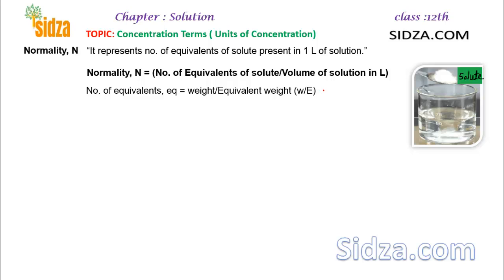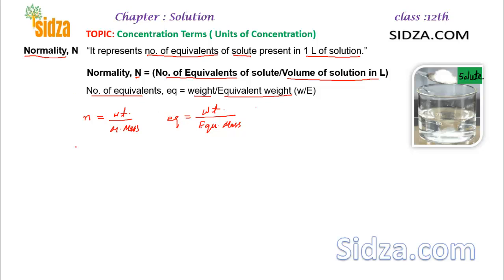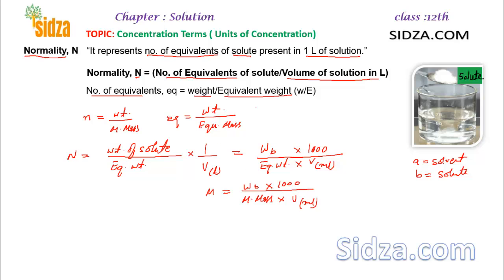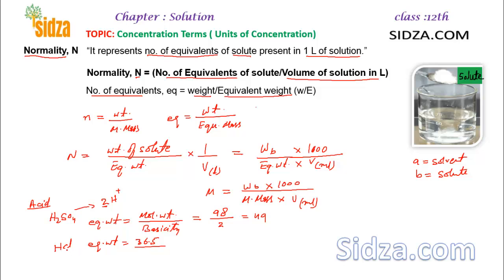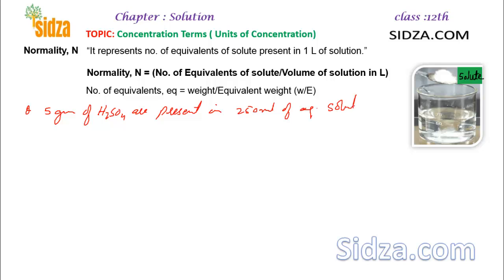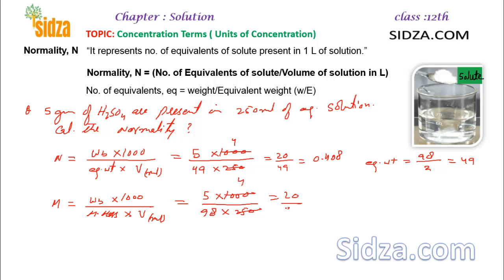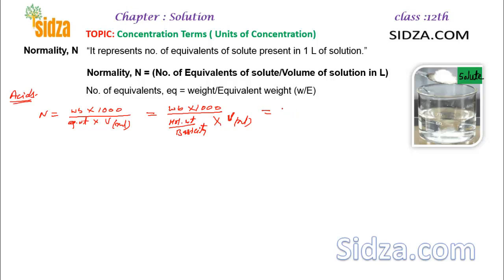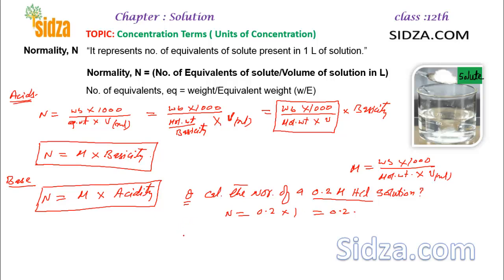Normality of a Solution